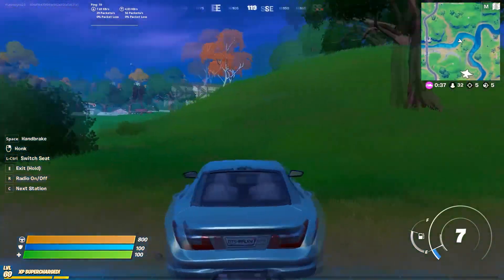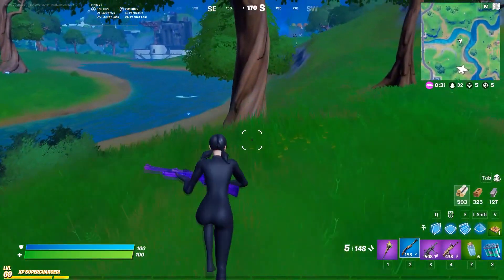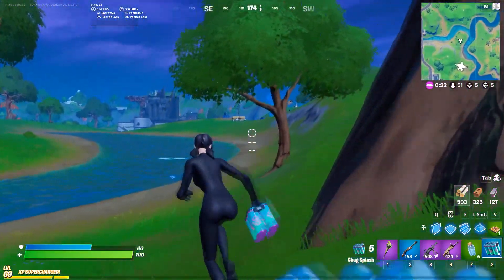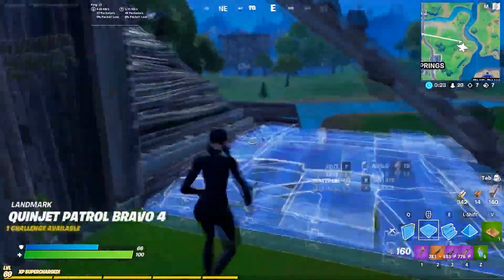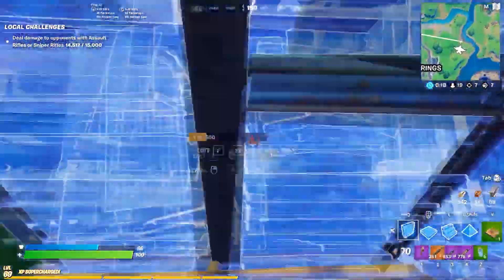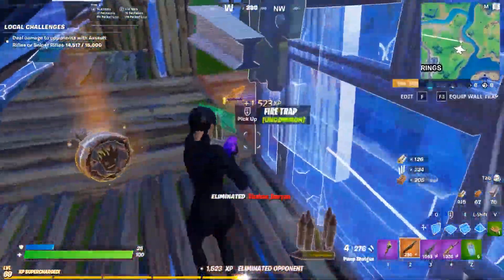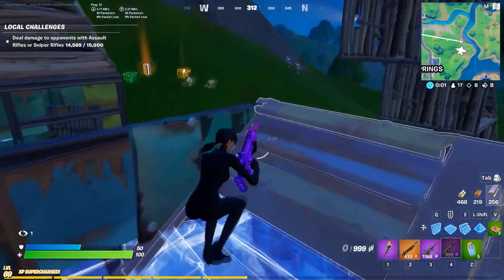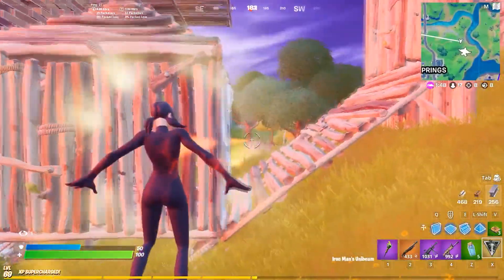How to LEVEL UP FAST in Fortnite Chapter 2 Season 5! (Rank Up Fast)